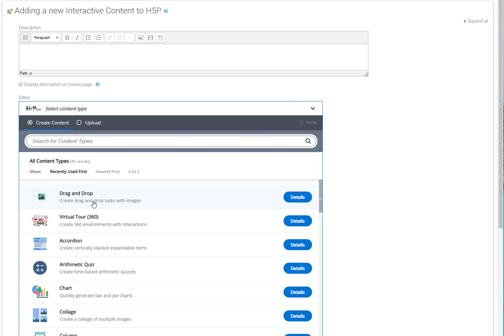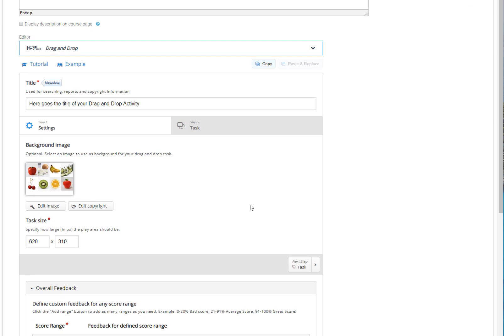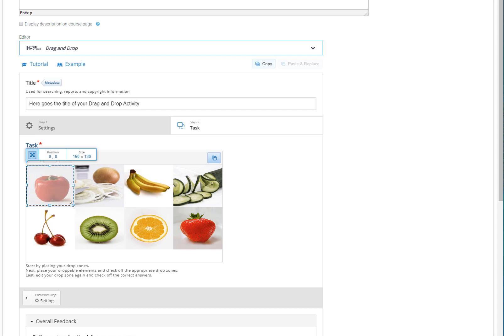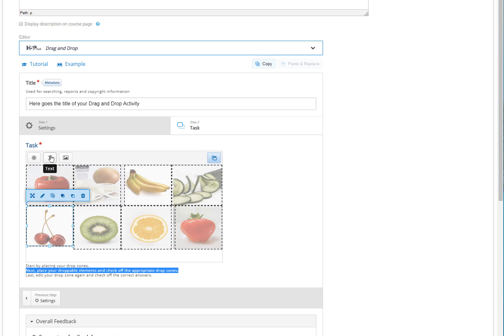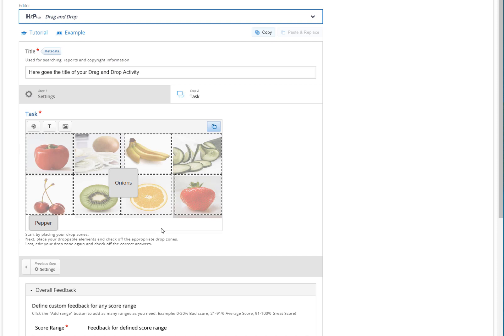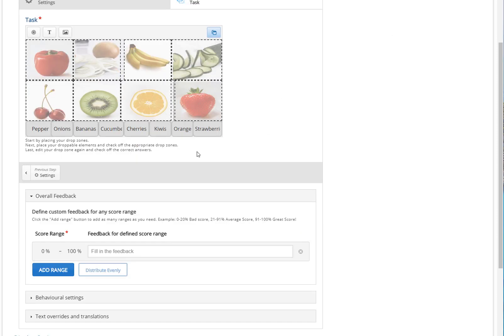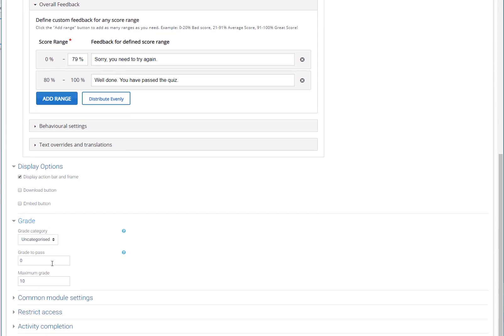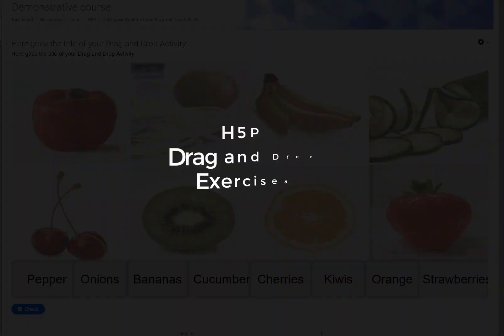Moodle tutorial for the H5P Drag and Drop Activity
H5P is an extremely useful and free tool which can transform the appearance of your content (both learning and non learning since it can be used in other platforms besides Moodle, like Drupal, Wordpress, etc).
This is a detailed tutorial on one of the most useful H5P type of exercises